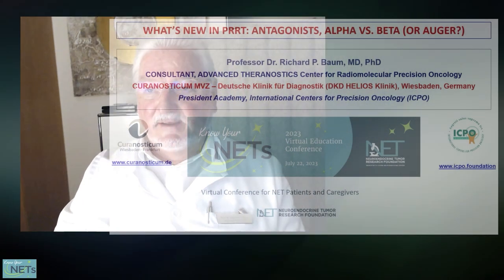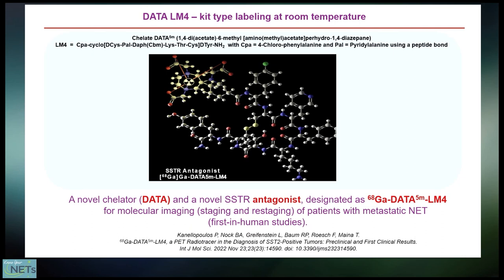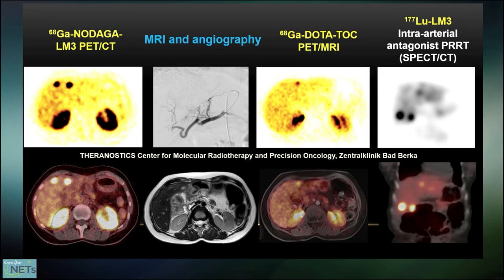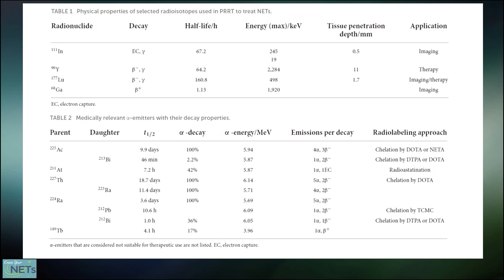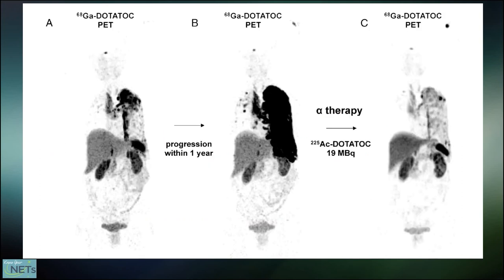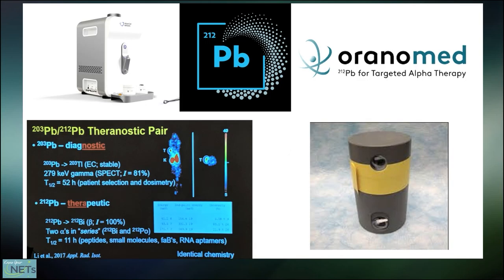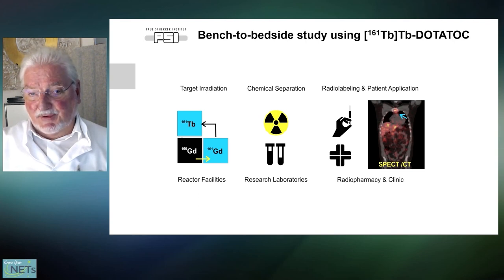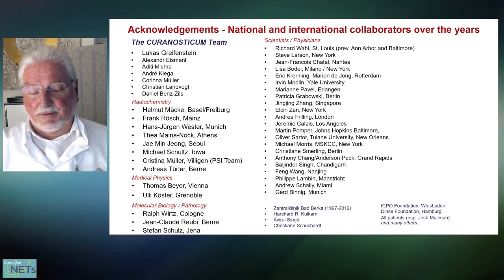“What’s NEW in PRRT,” by Dr. Richard Baum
2023 Know Your NETs Virtual Conference for NET Patients and Caregivers
Richard Baum, MD,  THERANOSTICUM, Frankfurt-Wiesbaden, presents “What’s NEW in PRRT”